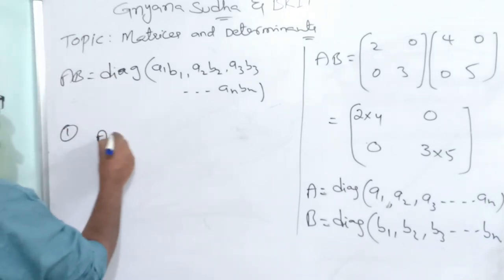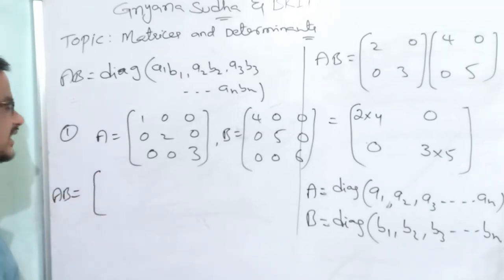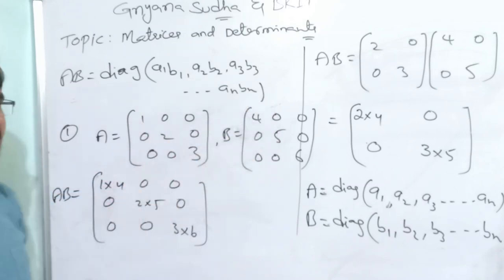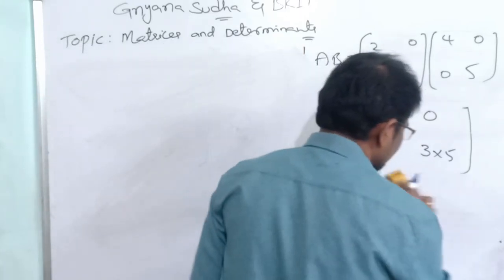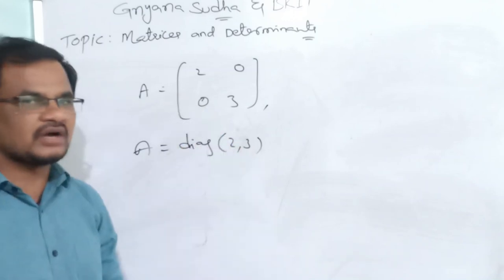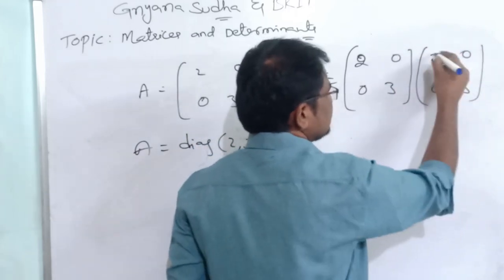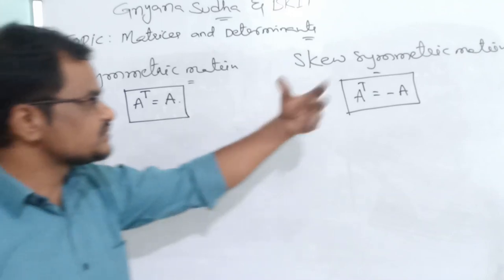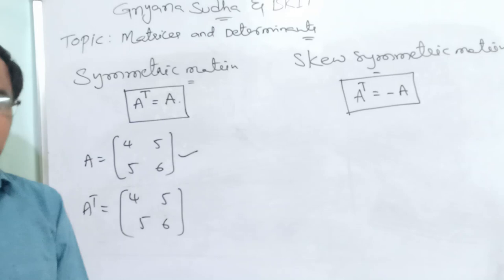Matrices and Determinants (PART - 2)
In association with Gnyana Sudha PU Science College and BKIT.
MATHEMATICS
DAY 2